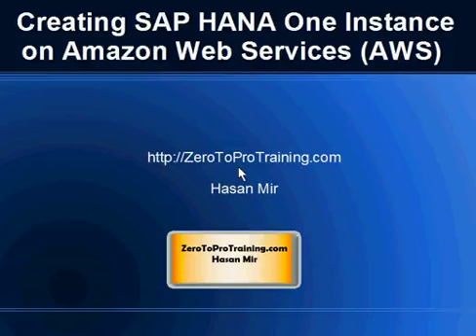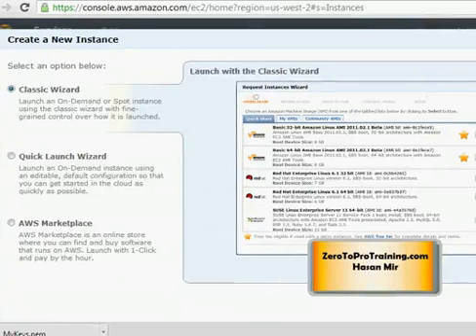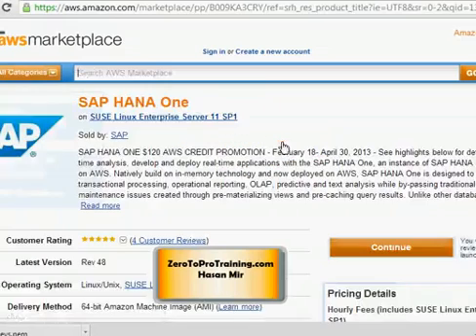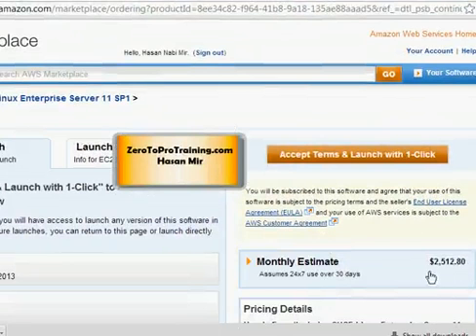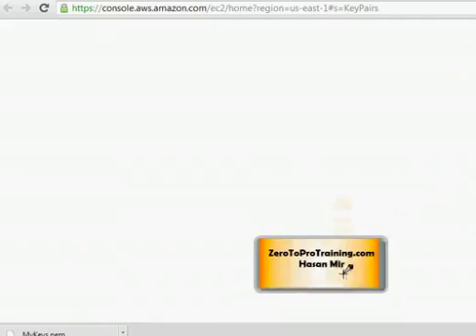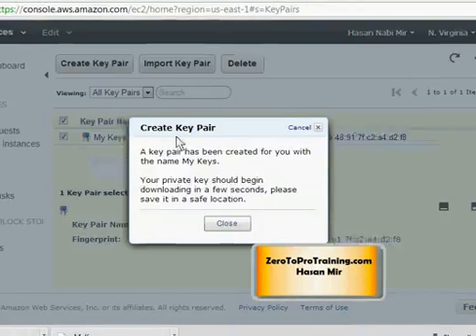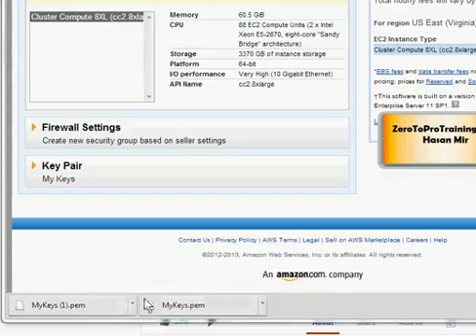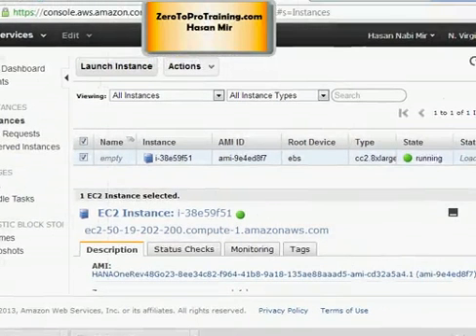Accessing SAP HANA on AWS Tutorial 6: Creating SAP HANA One Instance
This video explains how to create SAP HANA One Instance on Amazon Web Services (AWS) Using EC2 service.